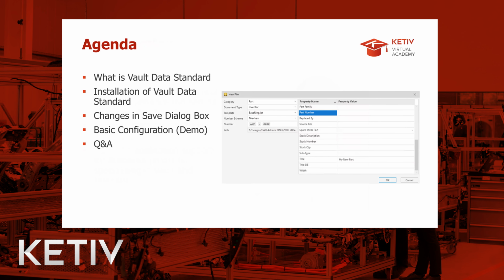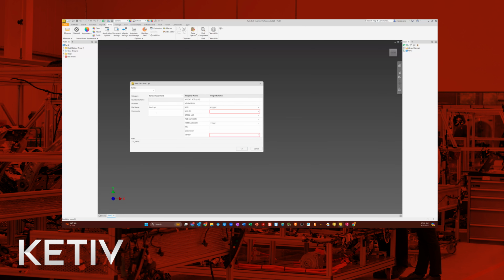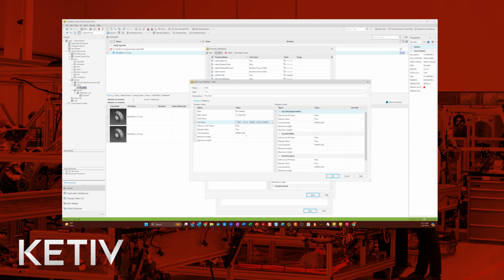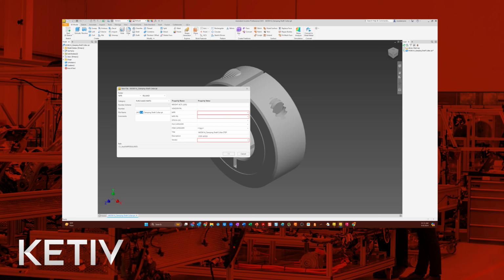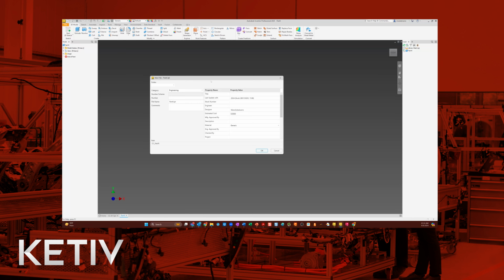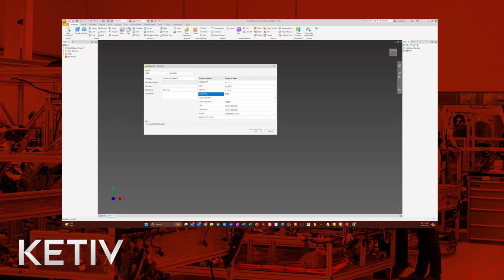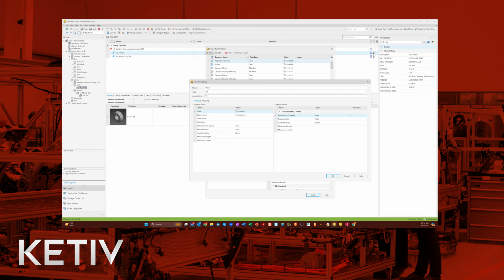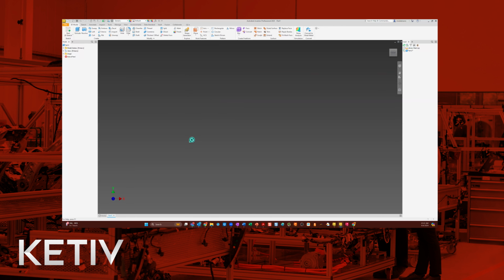Vault Data Standard: What is it? | KETIV Virtual Academy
What is Autodesk Vault Data Standard, and why does it appear when users opt-in during the Autodesk Vault Professional client installation? Learn the importance of this feature from KETIV Application Engineer, Mario Sobalvarro at this KETIV Virtual Academy session.

This session will cover how Vault Data Standard changes the save dialog box in both Inventor and AutoCAD. Learn the purpose of Vault Data Standard and the significant benefits it brings to your engineering workflow, including improved data organization and enhanced error handling. Register to join us!